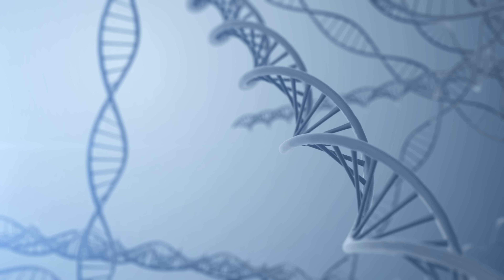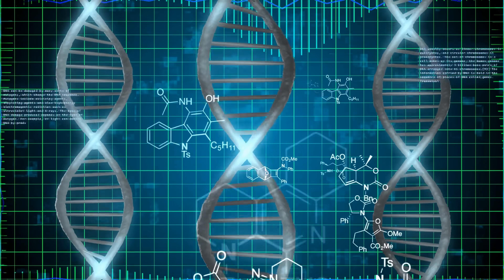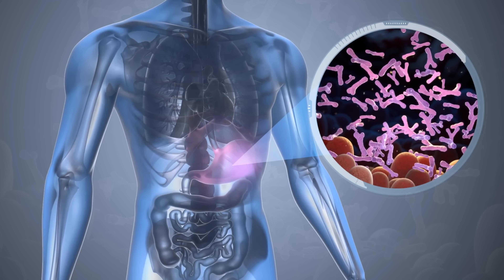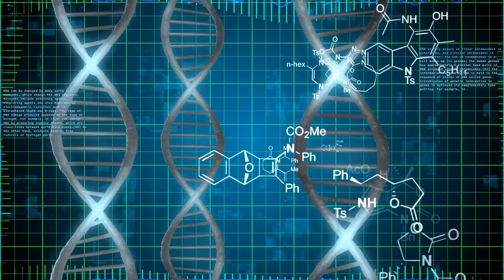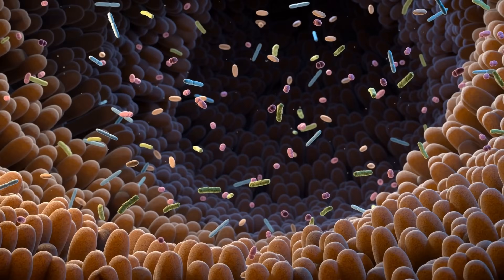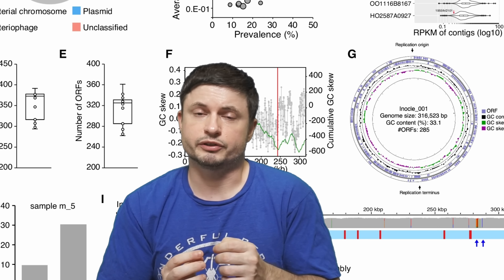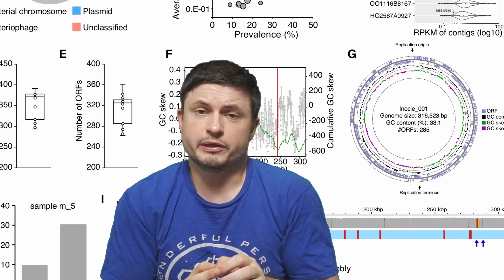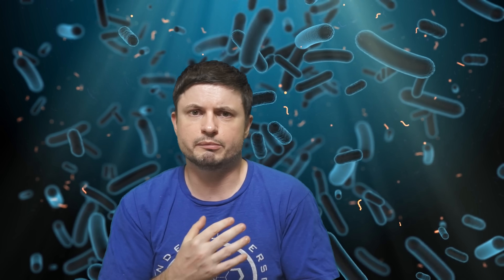Massive DNA Structures of Unknown Origin Found In Our Mouths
Hello and welcome! My name is Anton and in this video, we will talk about strange DNA molecules (inocles) found inside our mouths that we didn't know existed

0:00 Strange DNA structures in our mouths - inocles
0:55 DNA in bacteria and what plasmids are for
3:55 New study finds unusual genetics elements
6:10 Bacteria involved in this
7:30 What this is probably for
8:05 Health correlation
9:30 Why this is so important for bacteria and us
11:40 Conclusions and what's next?